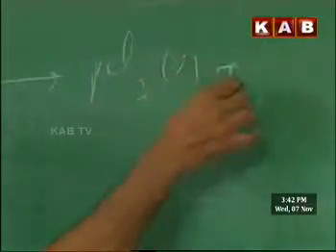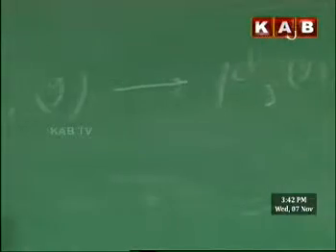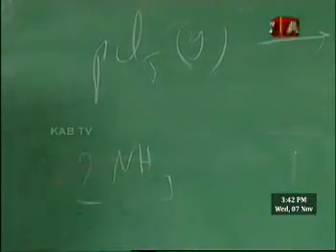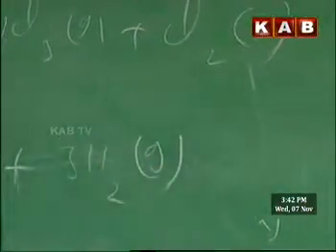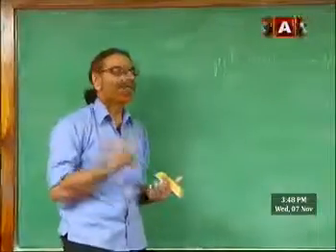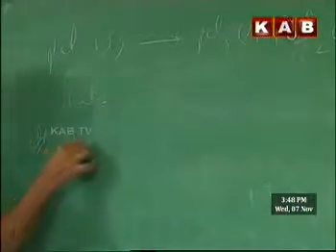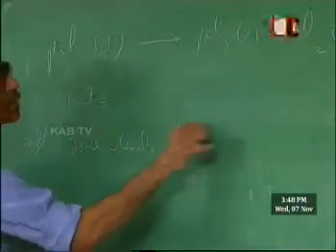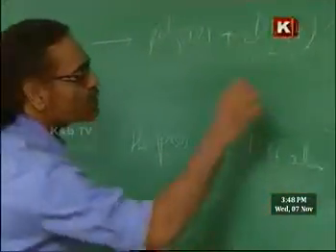KAB TV_Sr INTER CHEMISTRY CLASS BY TRIVIKRAM ON STOICHIOMETRY-5